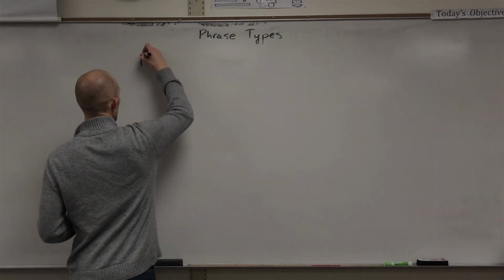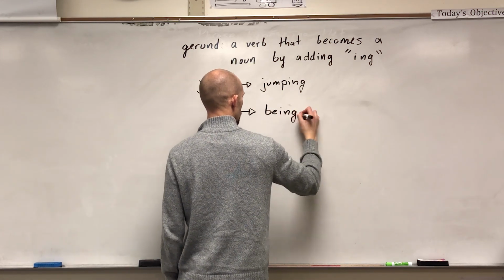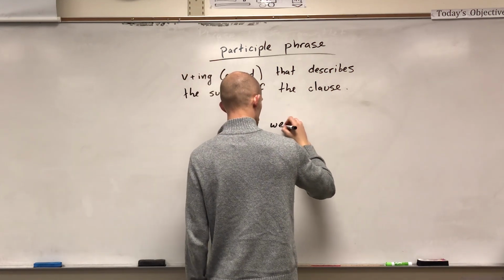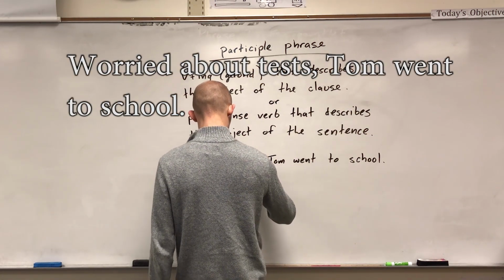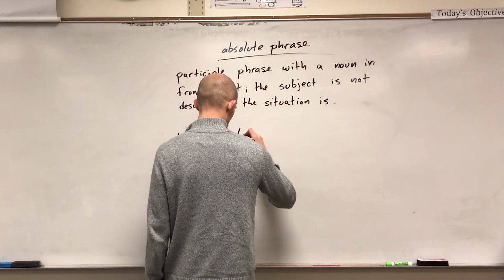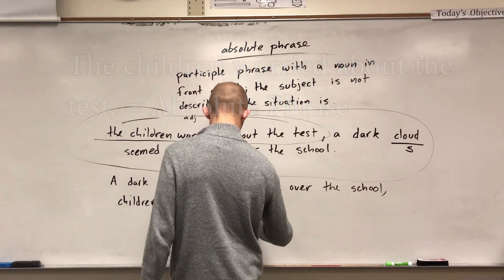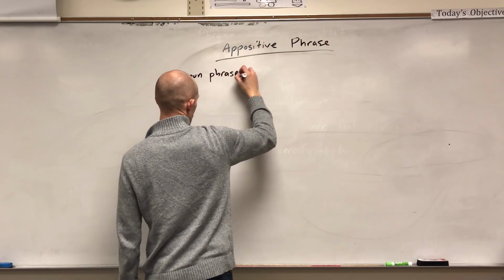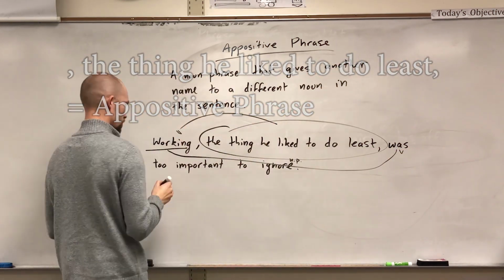Gerund, Participle, Absolute, and Appositive Phrases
Improve your writing by attaching different types of phrases to your sentence.